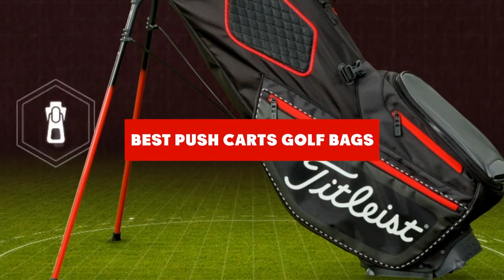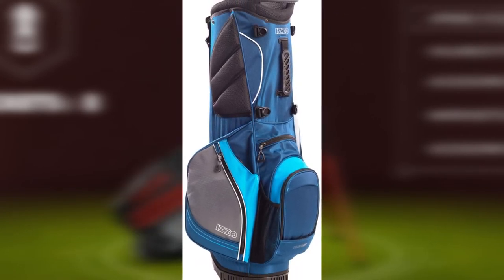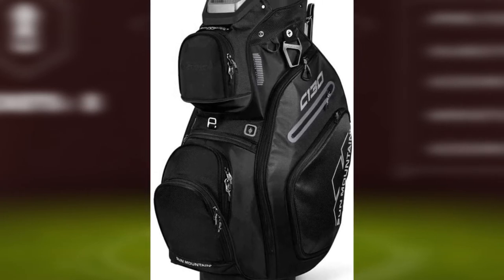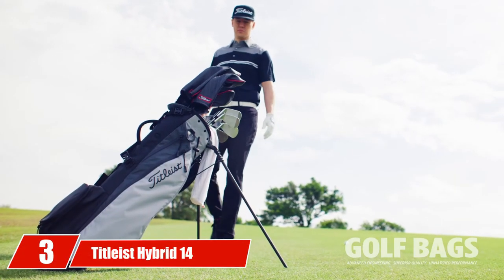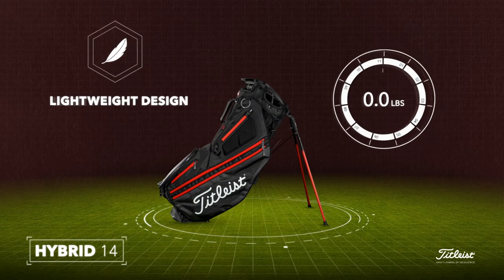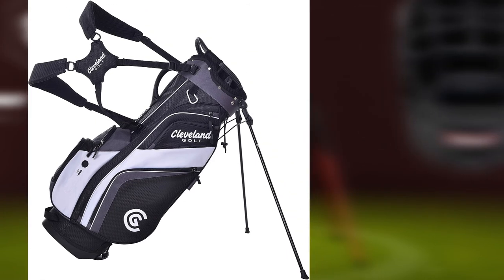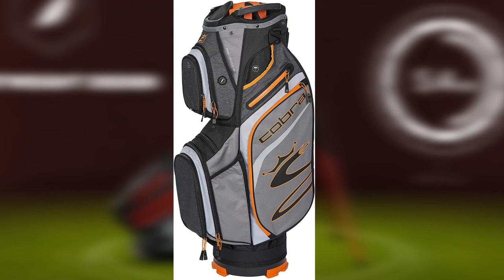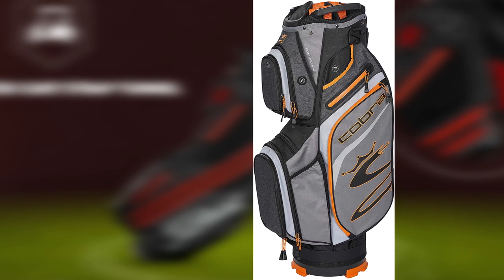Best Golf Bags for Push Carts In 2024 - Top 5 New Golf Bags for Push Carts Review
Links to the Best Golf Bags for Push Carts we listed in today's Golf Bags for Push Carts Review video & Buying Guide:

1. [Amazon]
2. [Amazon]
3. [Amazon]
4. [Amazon]
5. [Amazon]

In this video, we have gathered the Golf Bags for Push Carts on the market in 2024. With all types of consumers in mind, we made this list through extensive research, pricing, quality, durability, brand reputation, and various other factors.